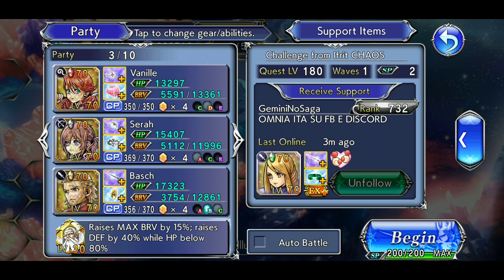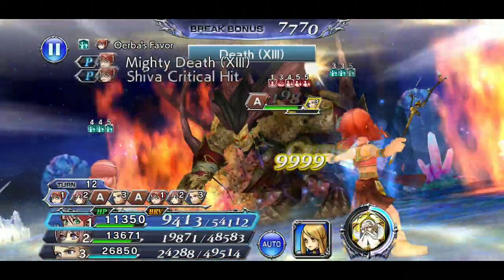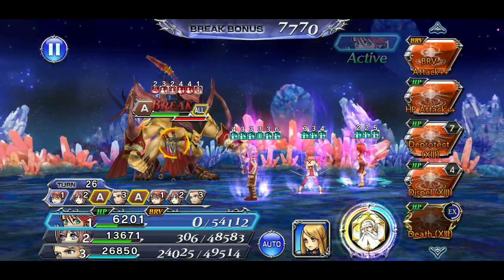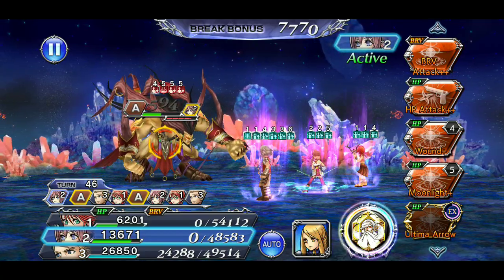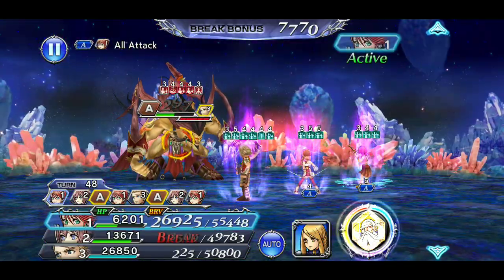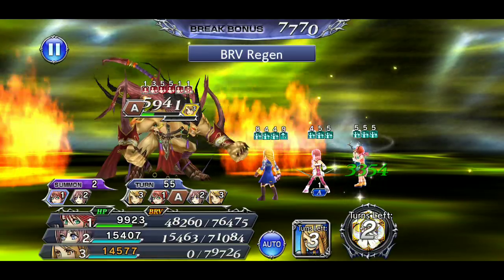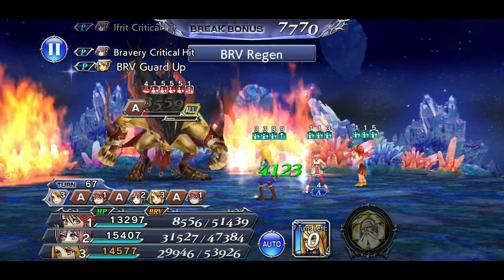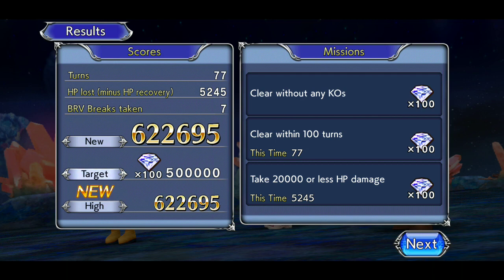DFFOO - Challenge from Ifrit Chaos lv 180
Trying out some shiny new purple toys in the newly added Chaos stage for Ultimate Ifrit. Showcasing a newly realized Vanille, Serah, and Basch for good measure.